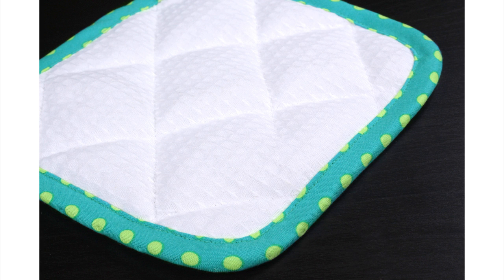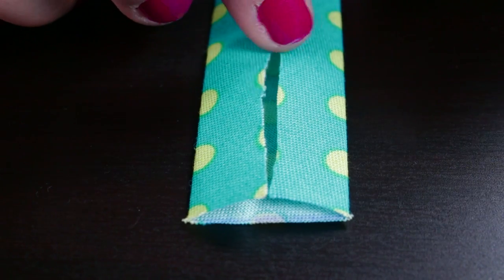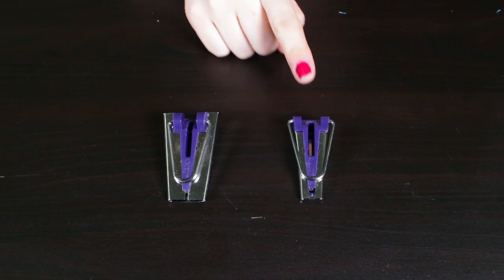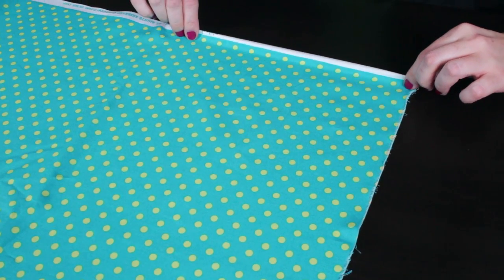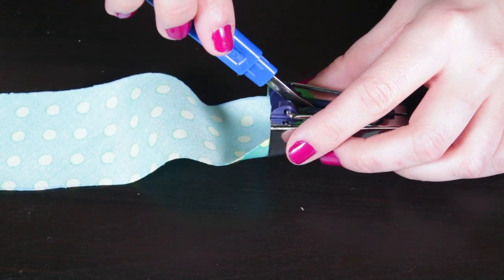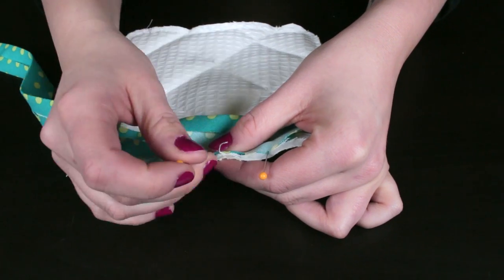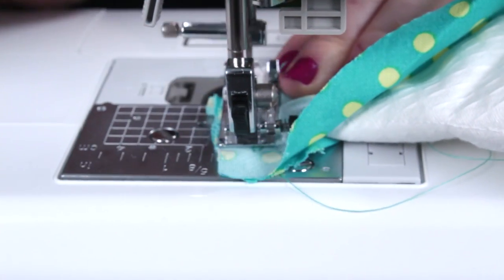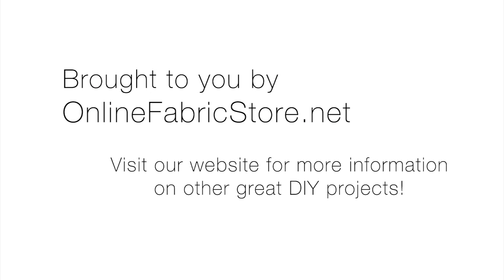How to Make & Sew Bias Tape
Want more info on this project, including written instructions?

Bias tape is a trim that is used to finish edges of rounded objects, like arm and neck holes on clothing. Because it is cut on the bias, it stretches easily to create smooth curves. Find out how to make and sew with bias tape in this tutorial.